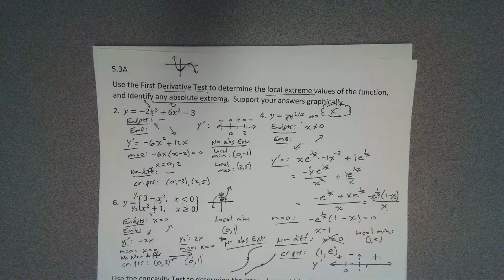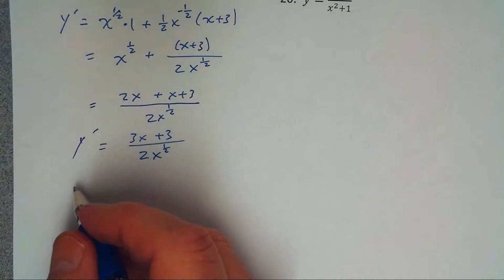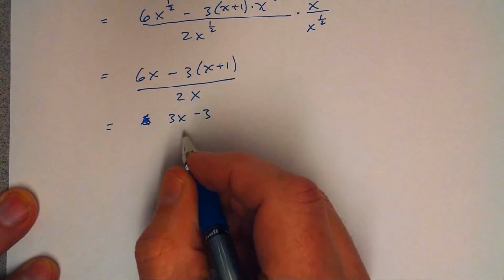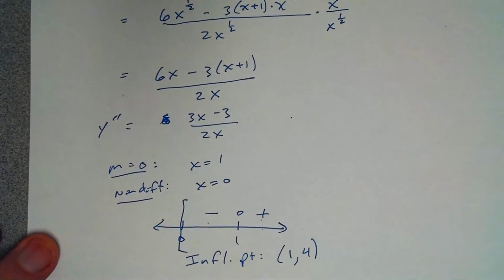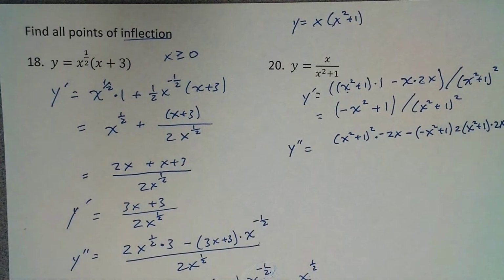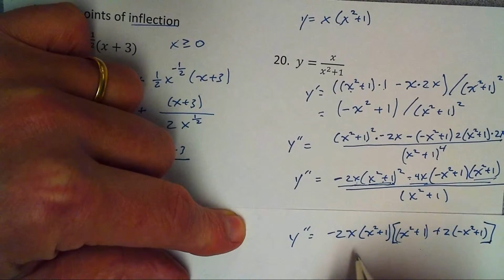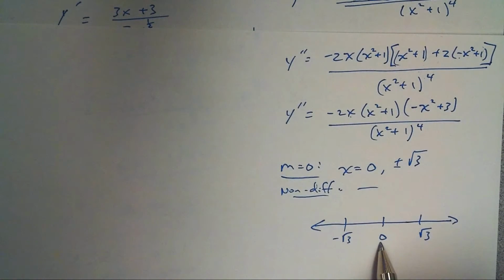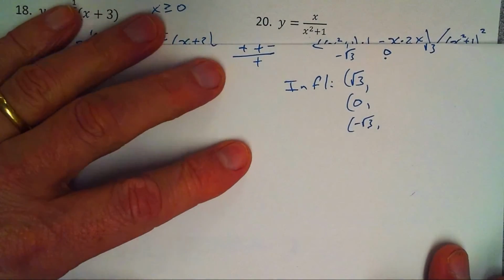Homework 5.3a 18, 20